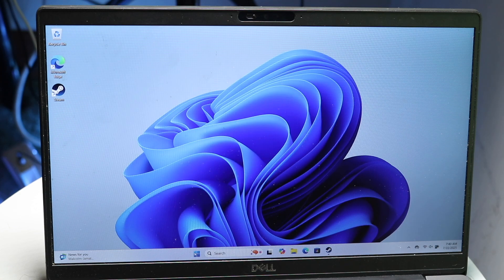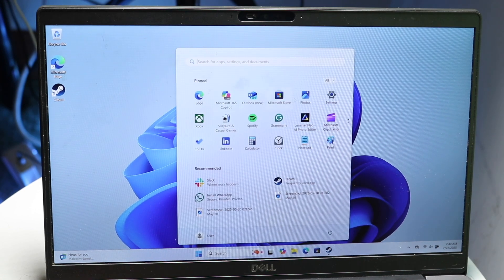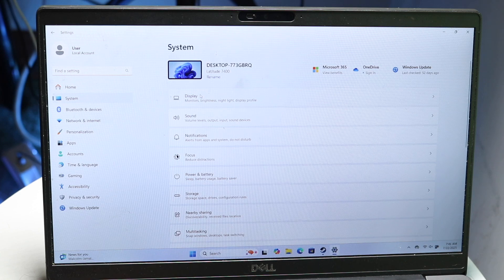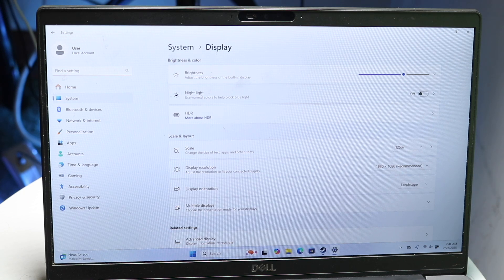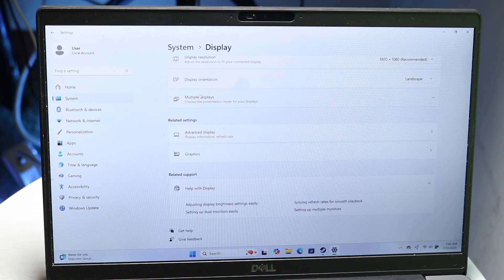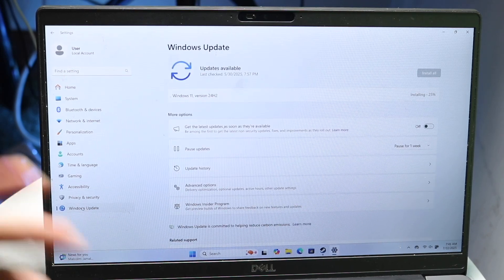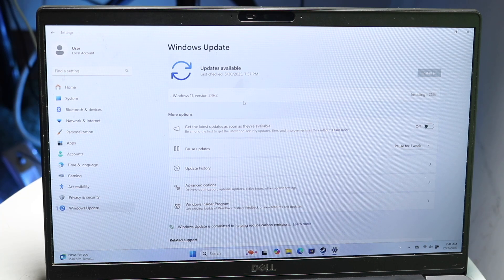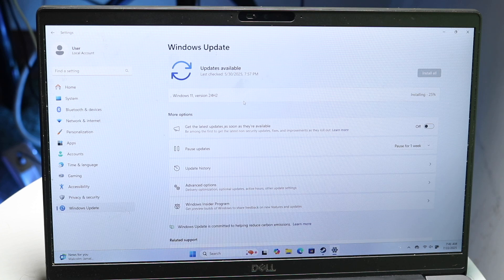How To FIX Touch Screen Not Working On Windows PC! (2025)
Here is exactly How To FIX Touch Screen Not Working On Windows PC! (2025)